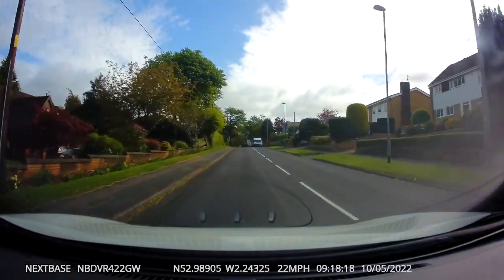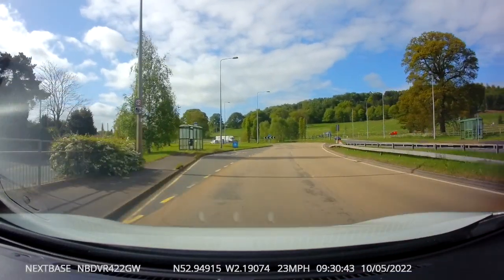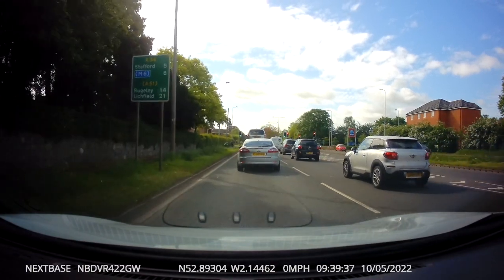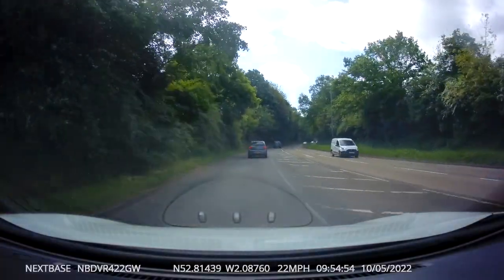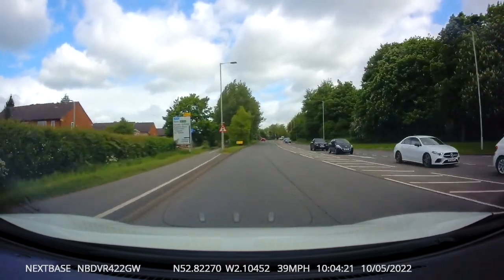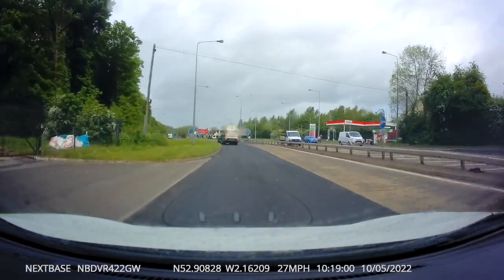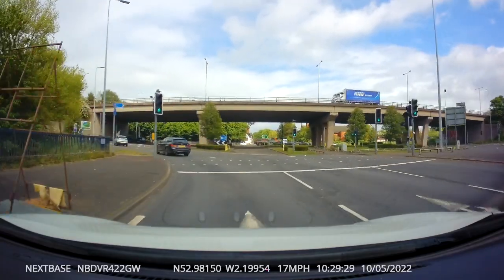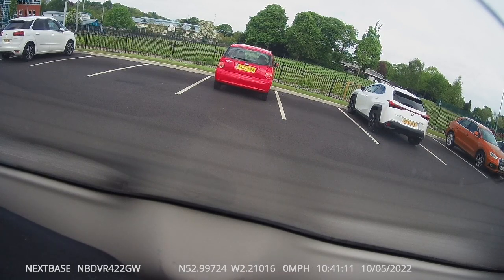Newcastle to Stafford Hospital and back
This could be a useful video if you are looking to travel after your driving test to Stafford Hospital.